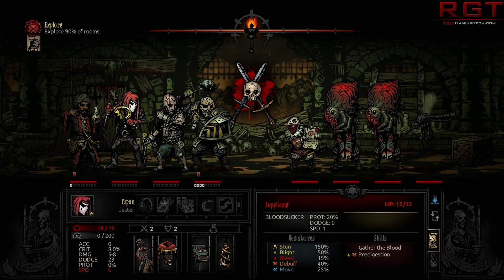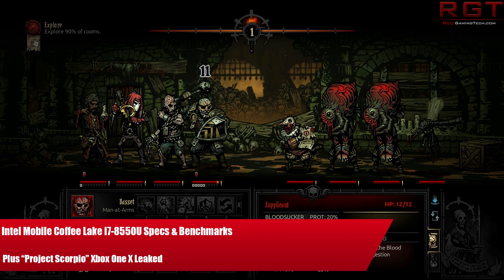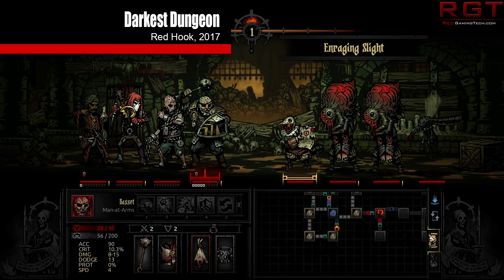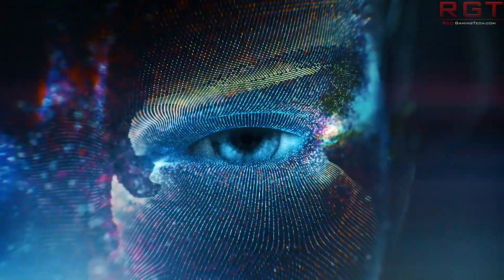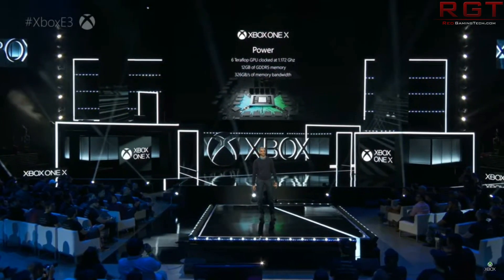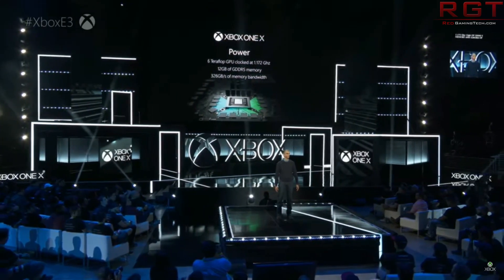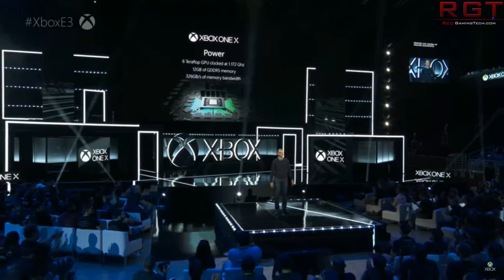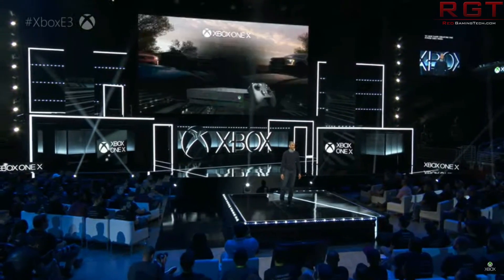Intel Mobile Coffee Lake i7 8550U Specs & Benchmarks | Scorpio Edition Xbox One X Leak